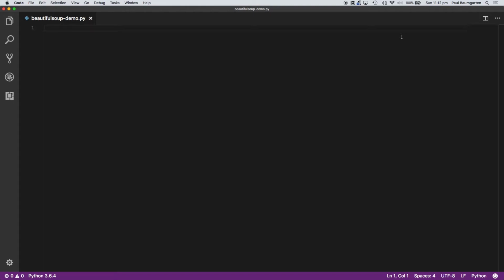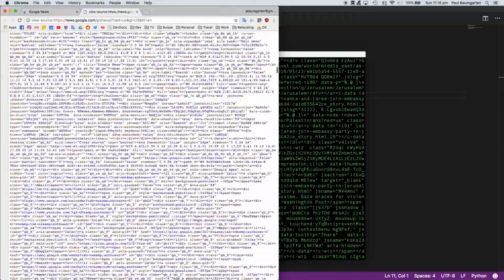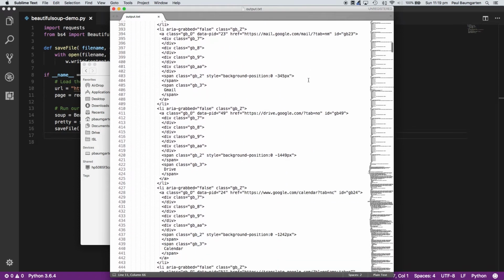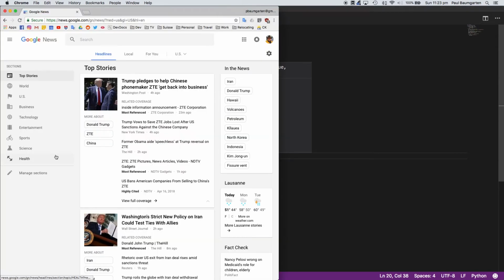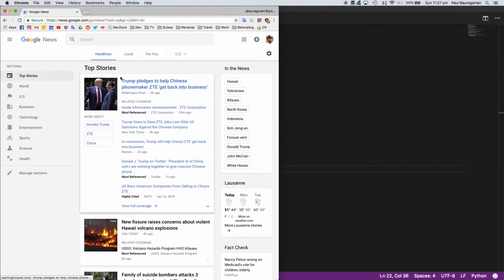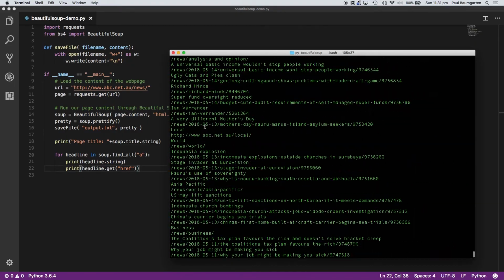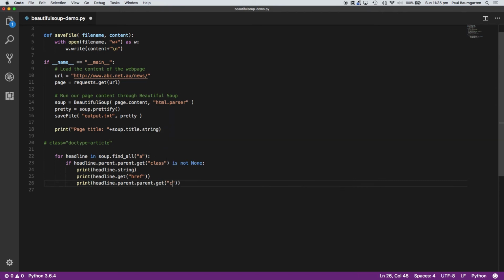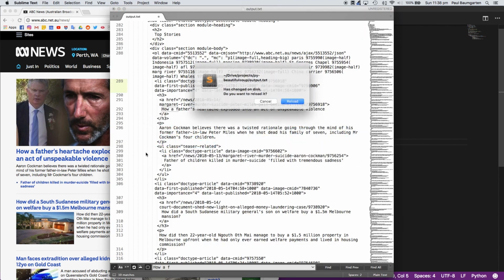Learning Python: BeautifulSoup4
BeautifulSoup4 is a python library for scraping websites.